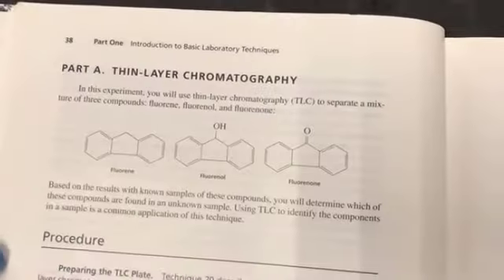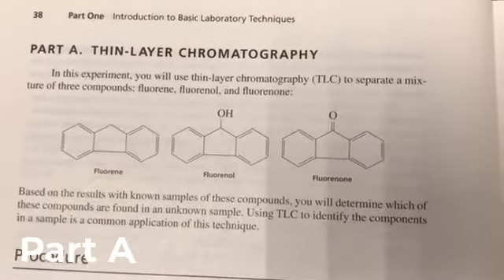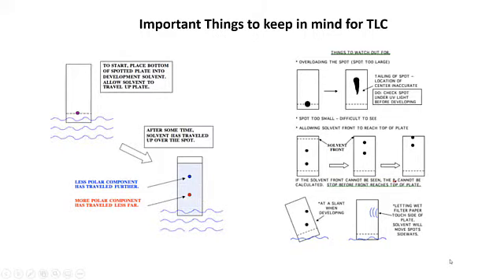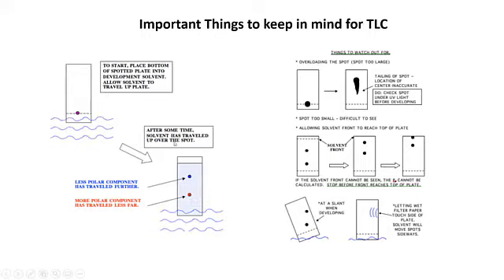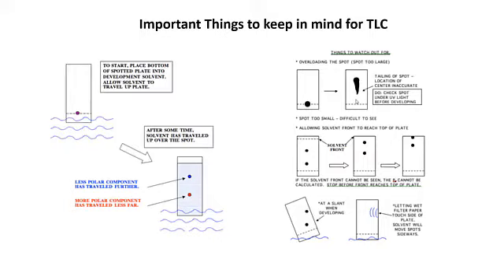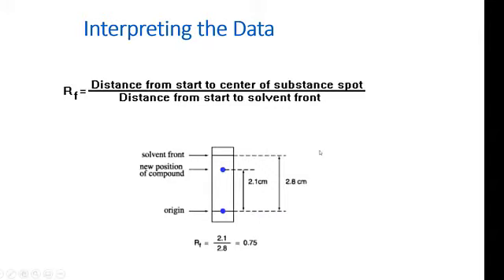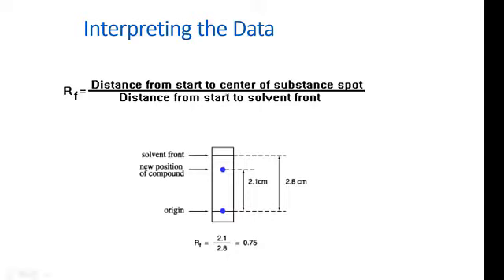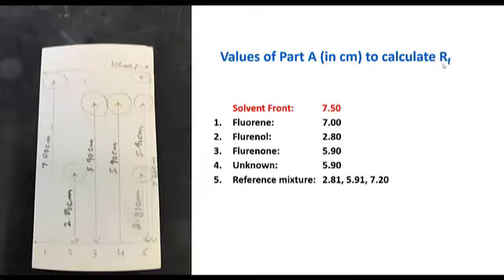Exp # 4 Chromatography Part A